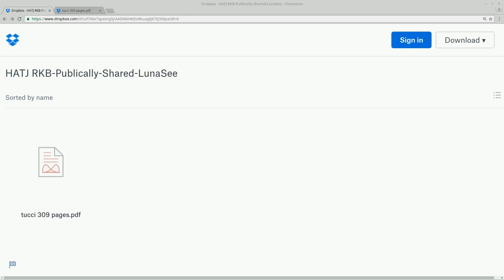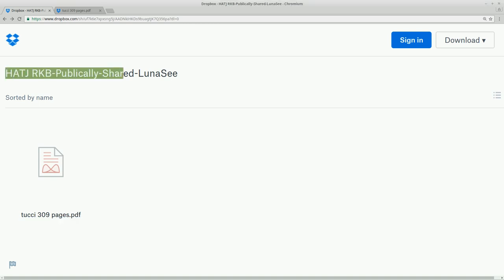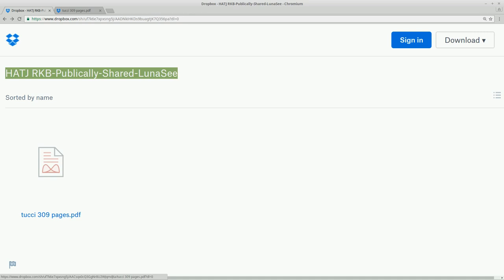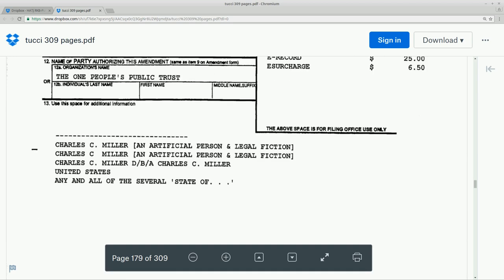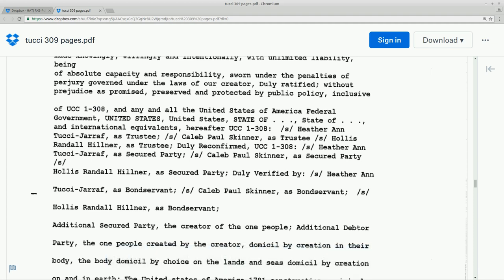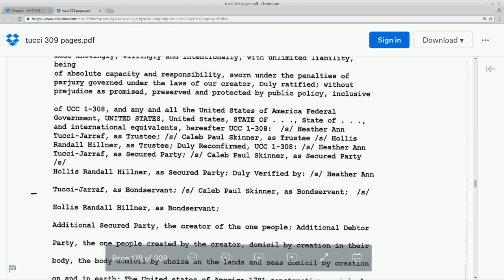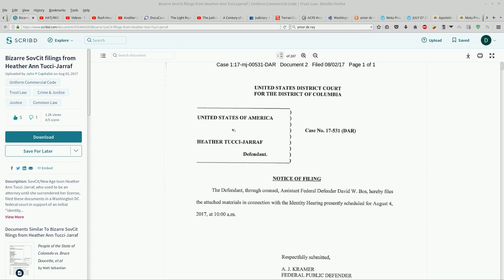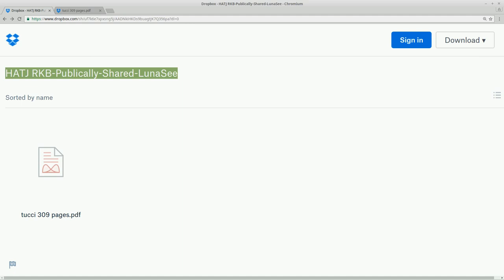HATJ RKB: Heather's UCC Documents Filed with the Courts: Without Prejudice UCC 1-308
without prejudice
All my Love,
Dani